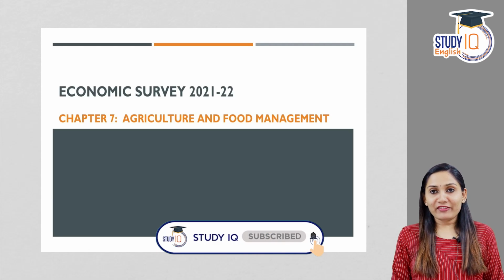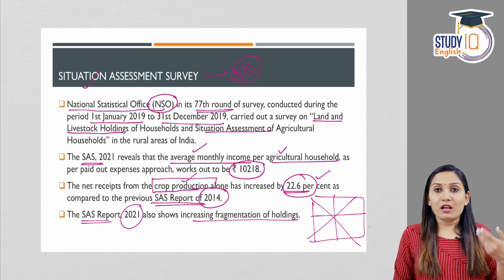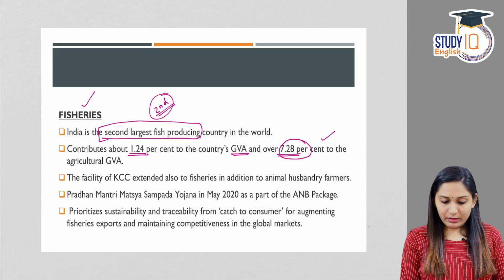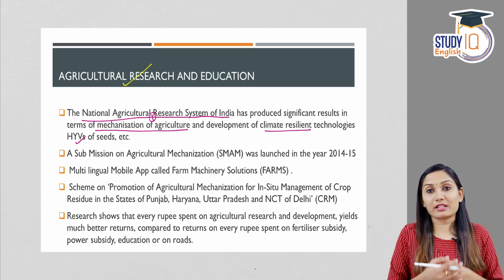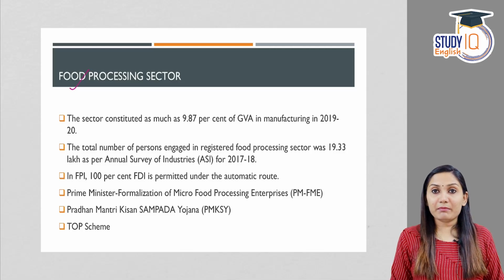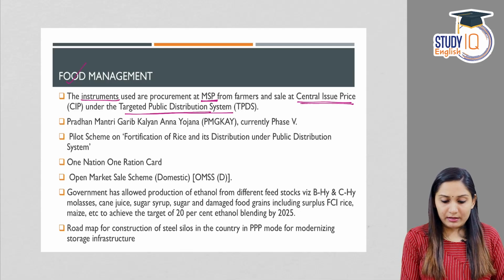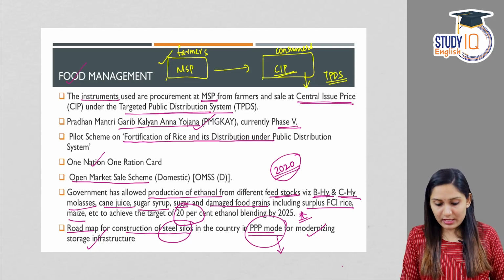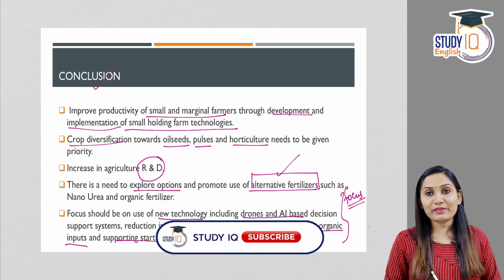Economic Survey 2022 - Chapter 7 | Agriculture And Food Management | Part 3